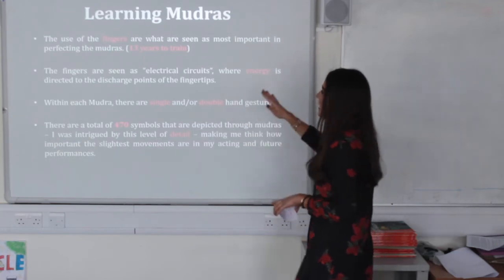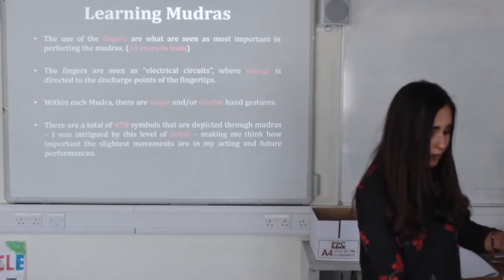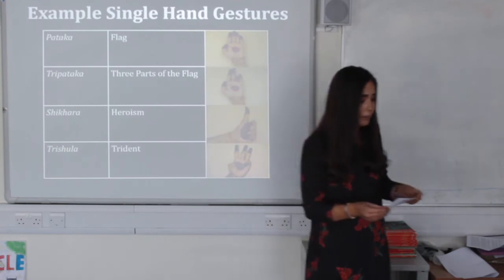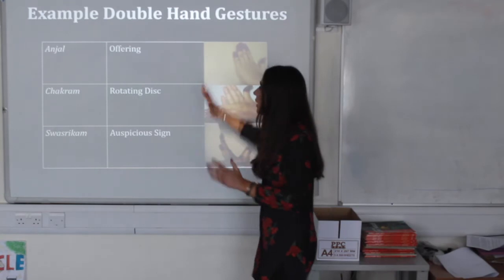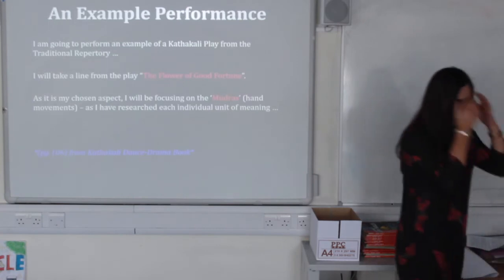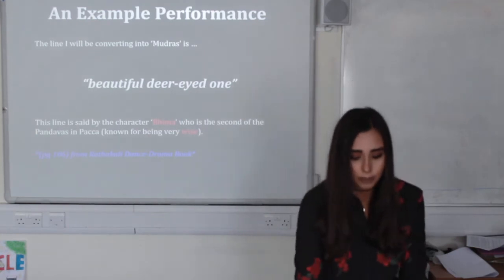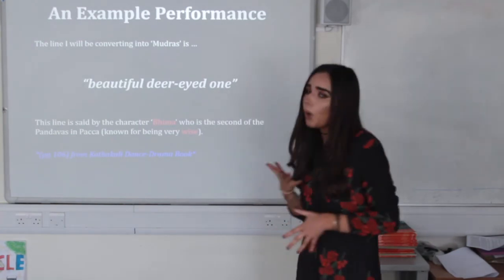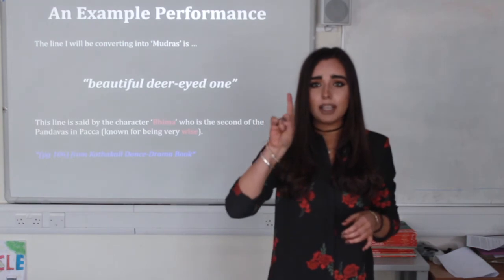Ella Research Presentation IB Kathakali